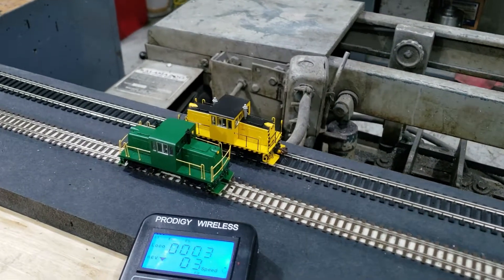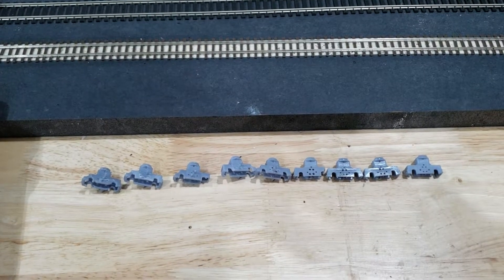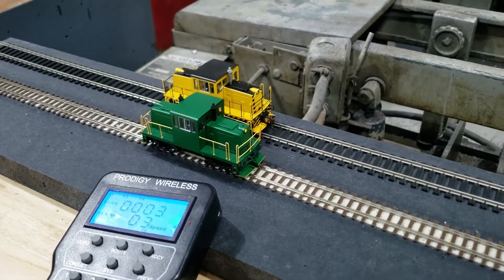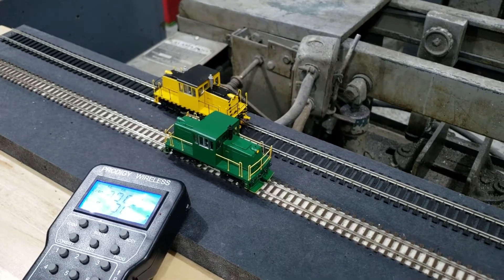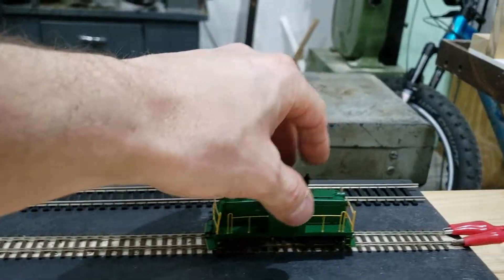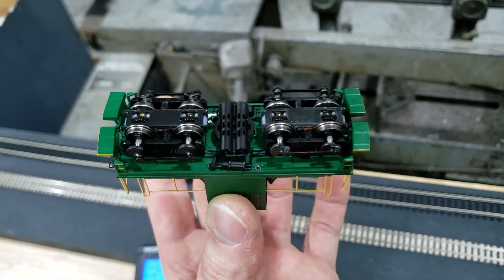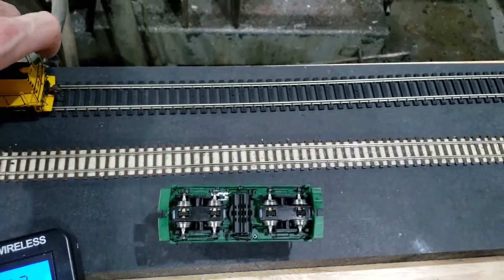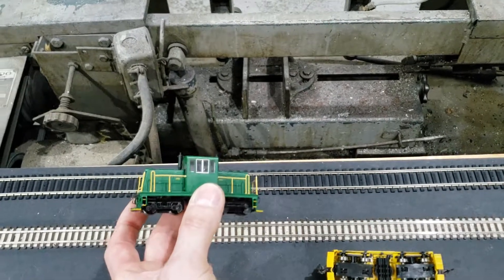45 ton GE diesel in Hon3 converted from a Bachmann model.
When the Bachmann 45 ton GE diesels first appeared I thought to myself, "there has to be a way to convert these things to Hon3."  When TrainWorld was closing them out a bought a few cheap and stashed them away.  Fast forward a few years and I bought a Photon S 3D printer, this got me thinking that I could reverse engineer the Bachmann trucks and gearboxes and design Hon3 versions in Solidworks.  And it worked, beautify.

The Hon3 conversion runs as well as the HO standard gauge unmodified model.  I'm pretty impressed.  When I get back inside to convert it to Soundtraxx DCC with sound I'm making a few changes to the driveline and adding some flywheels.  It will be tight.

It took about 15 revisions to get this right.  Even with a machine as accurate as a Photon S you still need to make adjustments for the printing resolution and print characteristics.

One change that was beneficial was hard wiring the trucks to the chassis.  Bachmann uses a pair of contacts to transmit power a the top of the truck pivot where there is a lot of grease.  Hard wiring is a lot better, especially for DCC and sound.

A note to Bachmann, learn to design a proper Cardan joint system.  Constant velocity isn't achievable when the opposite ends are 90 degrees out of phase.  You can really see it cogging at slow speeds.

Look for a tutorial on how I did this as a follow on.  I'm converting another one shortly.